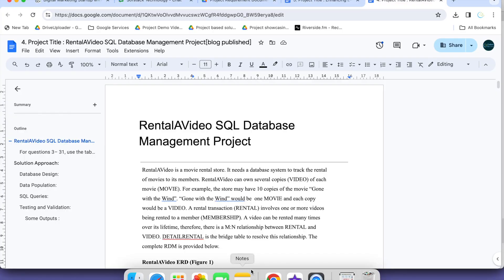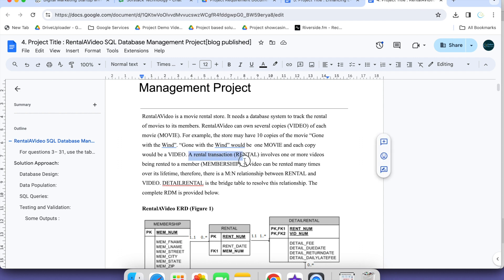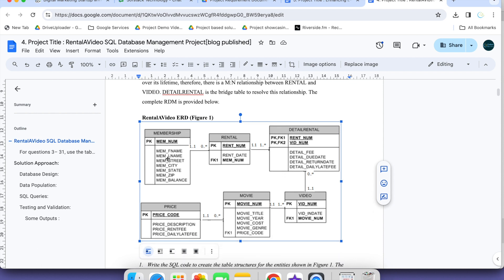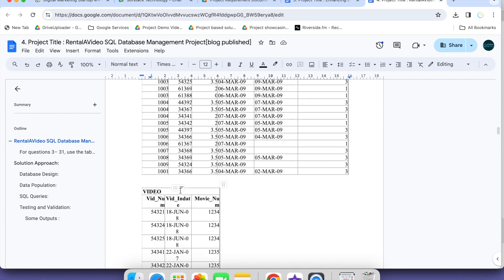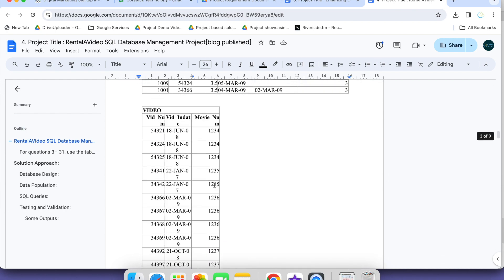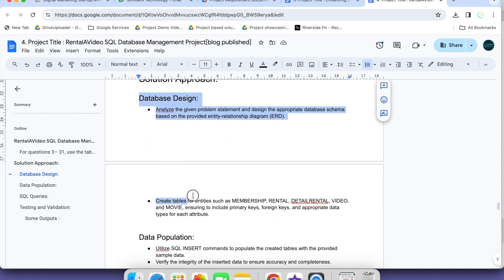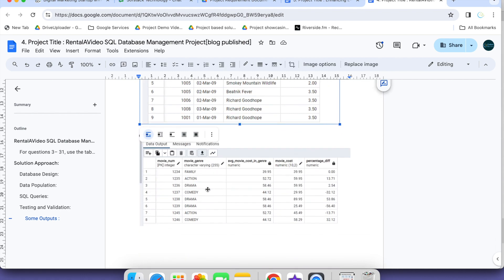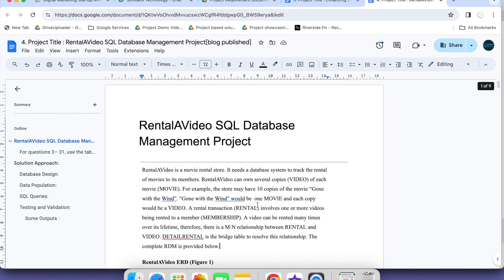06. Learn SQL with RentalAVideo: Movie Rental Store Database Schema & Exercise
RentalAVideo is a movie rental store. It needs a database system to track the rental of movies to its members. RentalAVideo can own several copies (VIDEO) of each movie (MOVIE). For example, the store may have 10 copies of the movie “Gone with the Wind”. “Gone with the Wind” would be  one MOVIE and each copy would be a VIDEO. A rental transaction (RENTAL) involves one or more videos being rented to a member (MEMBERSHIP). A video can be rented many times over its lifetime, therefore, there is a M:N relationship between RENTAL and VIDEO. DETAILRENTAL is the bridge table to resolve this relationship.

If you require any assistance with the project discussed in this blog, or if you find yourself in need of similar support for other projects, please don't hesitate to reach out to us.

🚀Stuck on an SQL assignment? Dreading your SQL interview? Whether you're a complete beginner or a seasoned developer, Codersarts is your one-stop shop for all things SQL!

💡What We Offer:
✅ Expert SQL help:Get personalized assistance from our team of experienced SQL developers, ready to tackle your toughest challenges.
✅ Homework and assignment help: Don't let deadlines stress you out. We'll guide you through your SQL assignments, helping you understand concepts and complete them confidently.
✅ Practice problems and examples: Master essential SQL skills with our extensive library of practice problems and real-world examples.
✅ SQL Server, MySQL, and PostgreSQL support: We cover all major SQL databases, so you can get the specific help you need.
✅ Interview preparation: Ace your SQL interview with our mock questions, answer guides, and expert tips.
✅ Comprehensive learning resources: Dive deeper with our tutorials, cheat sheets, and other learning materials tailored to various skill levels.

💡Benefits of Choosing Codersarts:💡
✅ Experienced and qualified tutors:Learn from the best! Our SQL experts have years of experience and are passionate about helping you succeed.
✅ Personalized approach: We understand that everyone learns differently. We tailor our assistance to your specific needs and learning style.
✅ Time-saving solutions: Get the help you need quickly and efficiently, so you can focus on what matters most.
✅ Affordable and flexible options: Choose from a variety of packages to fit your budget and learning goals.

💡Ready to level up your SQL skills?